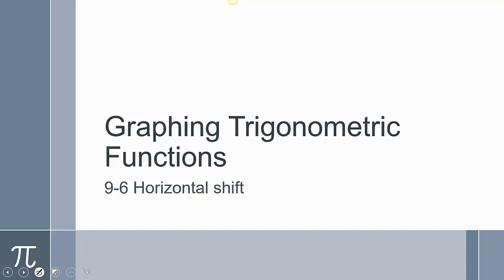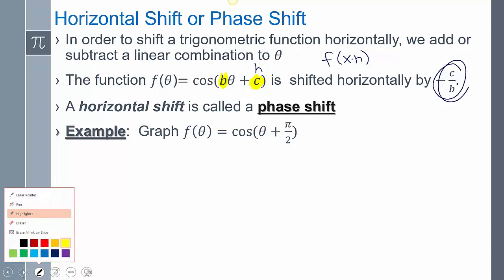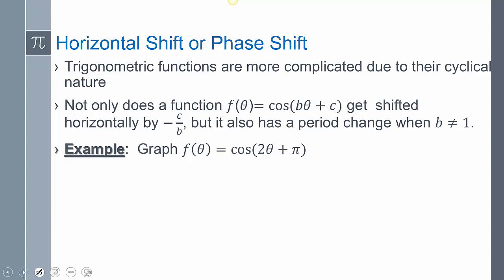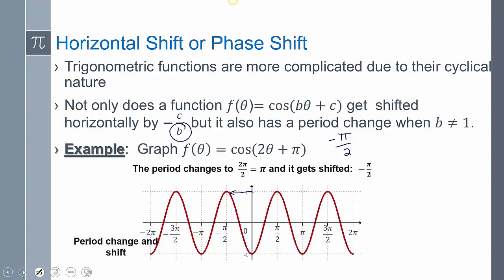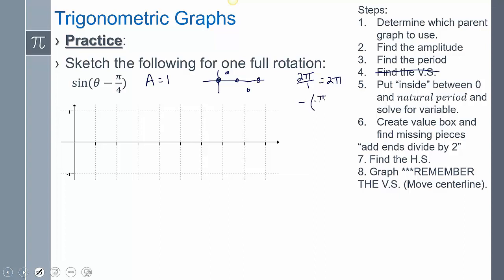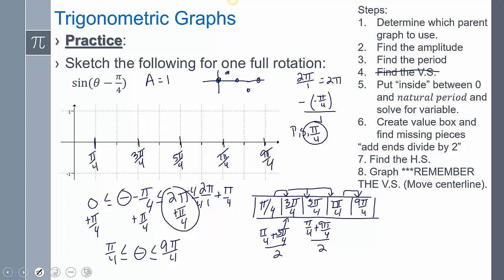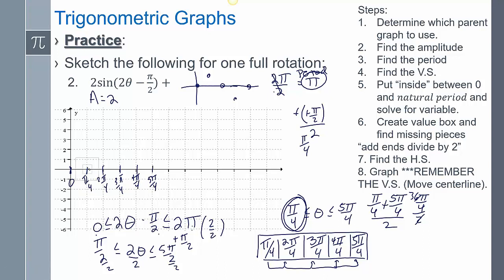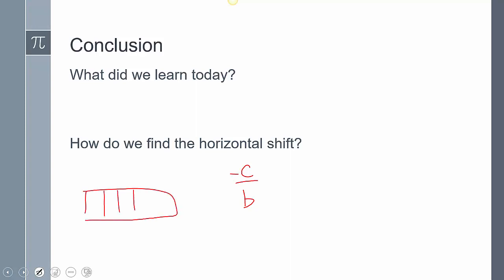Lesson 9-6 Graphing Trig Functions- horizontal shift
In this lesson, we added the horizontal shift to the trigonometric graphs.